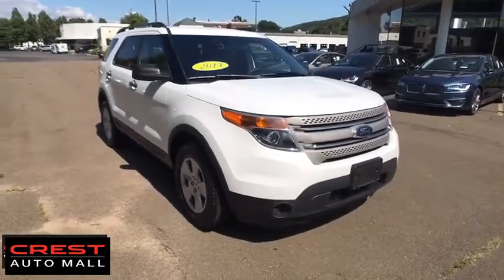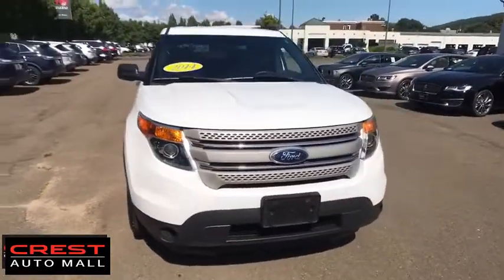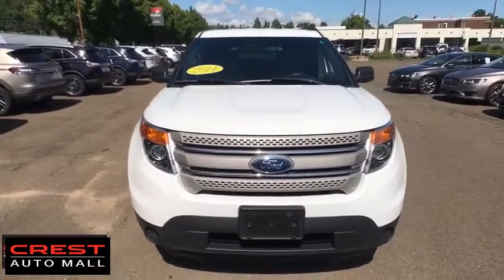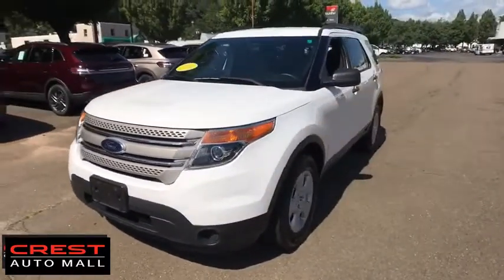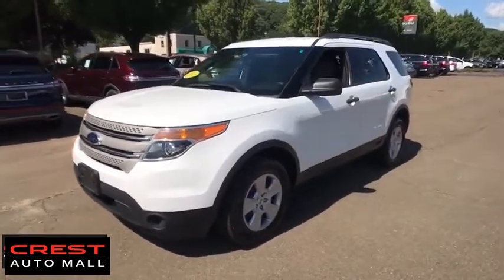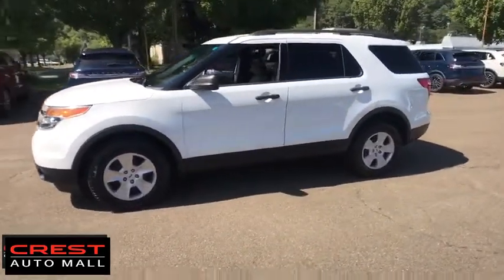2014 Ford Explorer Woodbridge, New Haven, Hamden, East Haven, West Haven, CT 3339A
White Used 2014 Ford Explorer available in Woodbridge, Connecticut at Crest Lincoln. Servicing the New Haven, Hamden, East Haven, West Haven, CT area.

Crest Lincoln
185 Amity Rd

Come see this 2014 Ford Explorer . Its Automatic transmission and Regular Unleaded V-6 3.5 L/213 engine will keep you going. This Ford Explorer comes equipped with these options: Wheels: 17 Steel w/Wheel Covers, Trip Computer, Transmission: 6-Speed SelectShift Automatic, Towing Equipment -inc: Trailer Sway Control, Tires: P245/65R17 AS BSW, Terrain Management System ABS And Driveline Traction Control, Tailgate/Rear Door Lock Included w/Power Door Locks, Systems Monitor, Strut Front Suspension w/Coil Springs, and Steel Spare Wheel. Test drive this vehicle at Crest Automall, 185 Amity Road, Woodbridge, CT 06525.White 2014 Ford Explorer AWD 4D Sport Utility 6-Speed Automatic with Select-Shift 3.5L 6-Cylinder SMPI DOHCCrest Lincoln has been recognized as a President's Award Winning dealership for many years, symbolizing an unprecedented level of customer satisfaction. Your purchase experience will be effortless and enjoyable!At Crest Lincoln, each of our Certified Sales Consultants will strive to make your purchase experience seamless. We will make every attempt to introduce you to the car of your dreams! Visit our showroom today. We are conveniently located at 185 Amity Road, Woodbridge, CT 06525. We would love to earn your business!Awards:* 2014 KBB.com 5-Year Cost to Own Awards * 2014 KBB.com Brand Image Awards*The advertised price excludes all tax, registration and dealer conveyance fee of $399.00*.